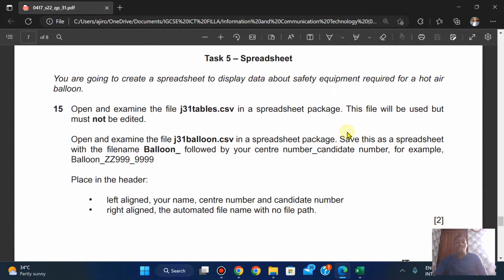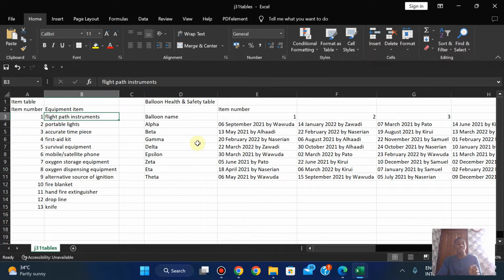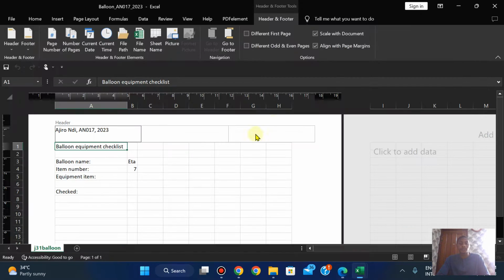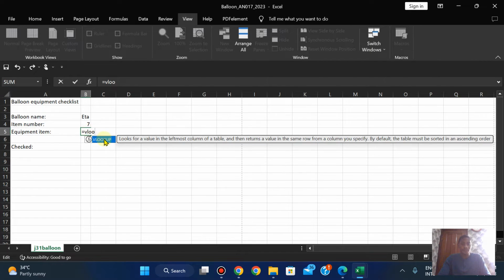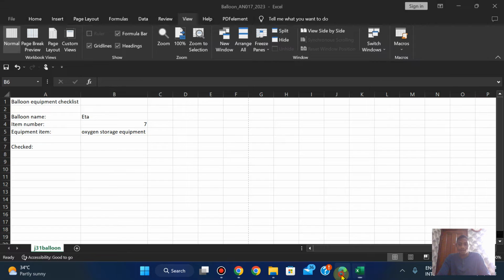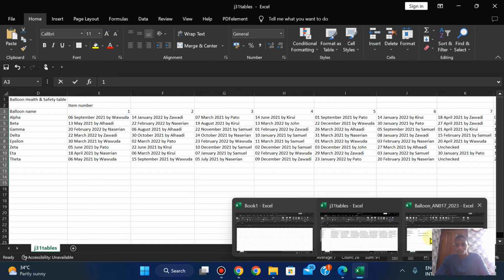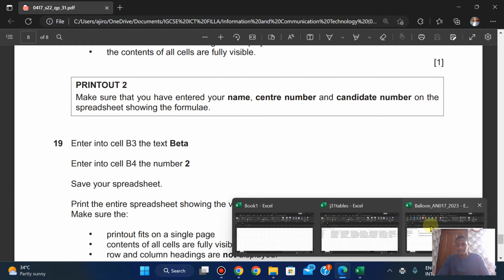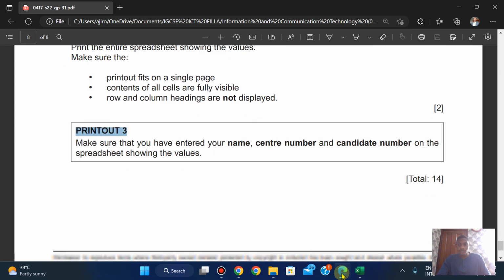IGCSE ICT (0417/0983) Paper 3 Data Analysis (Spreadsheet) May June 2022 Variant 31 | Microsoft Excel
Ajiro Tech offers Personalized Paid Tuition for:
- ICT (0417/0983)

0417/31/m/j/22